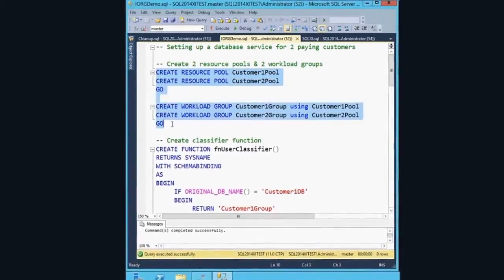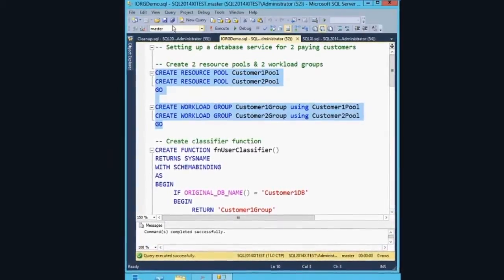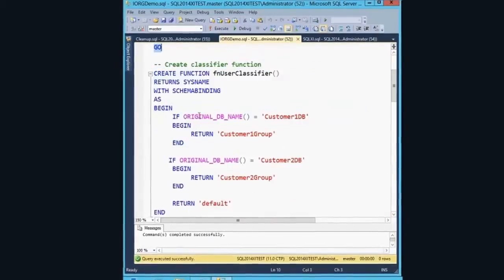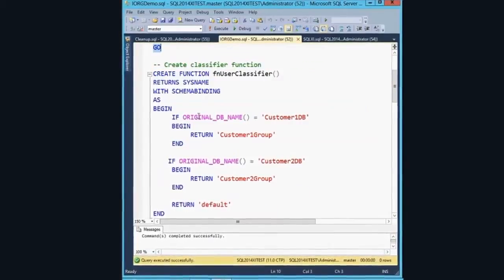Accelerate your Insights - Building in memory in SQL Server 2014